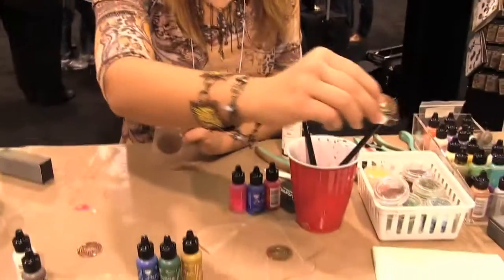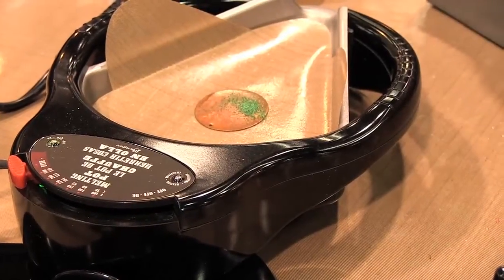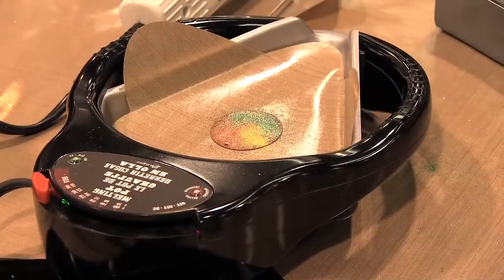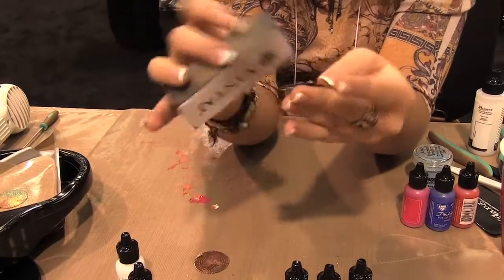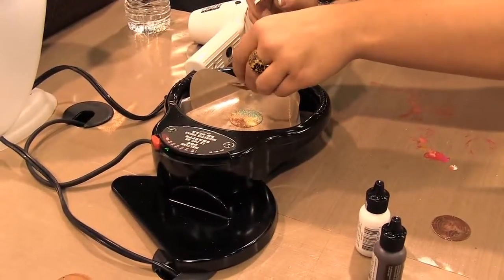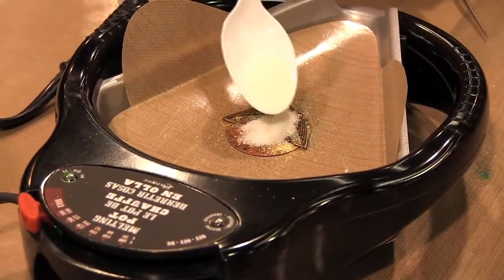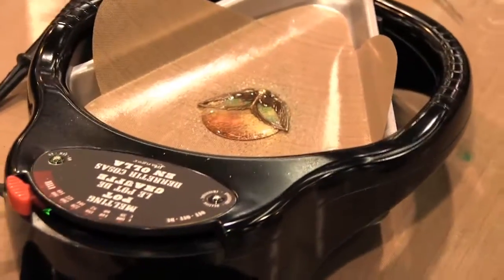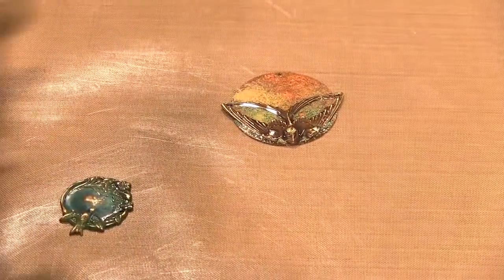Scrap Time - Vintaj Pendant with Embossing Powders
Mackie from Vintaj shows us how to create a Pendant with Embossing Powders